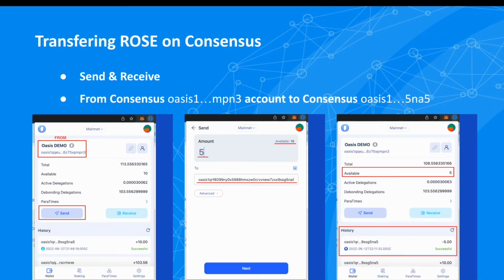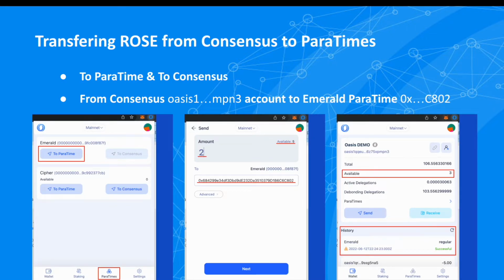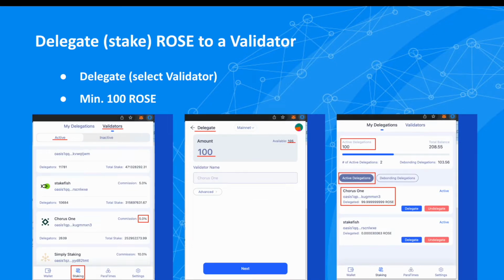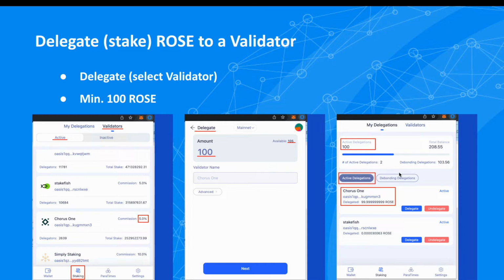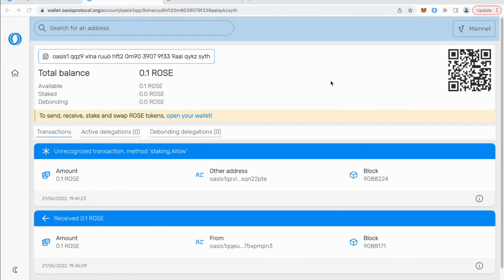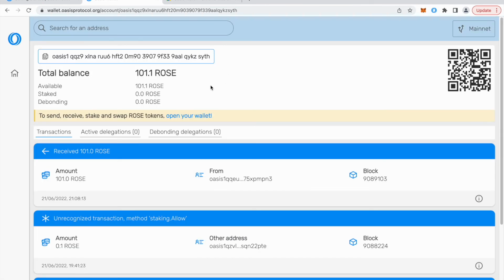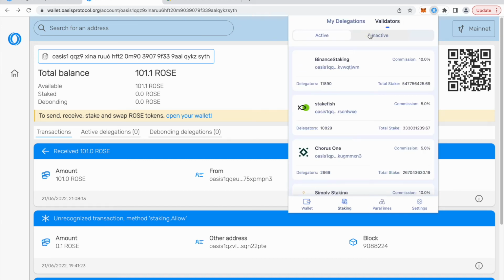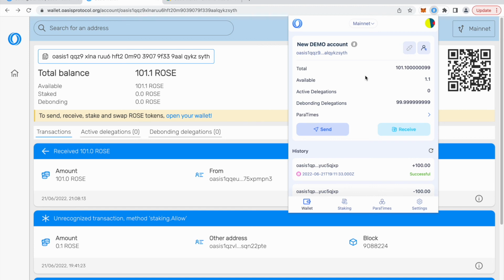Module 3 - Transferring ROSE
Course 1 - Oasis 101

Get familiar with Oasis Network and it’s unique architecture with ecosystem built around it. Learn how to use official Oasis Wallets and block explorers to analyze transactions on blockchain. Learn how to bridge assets from other chains to Emerald.